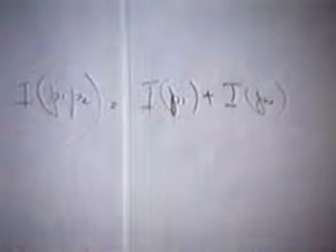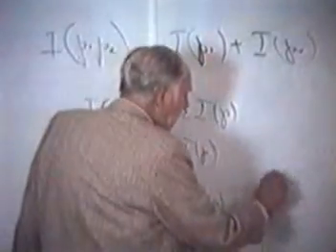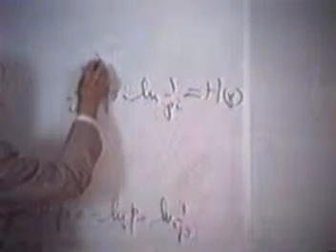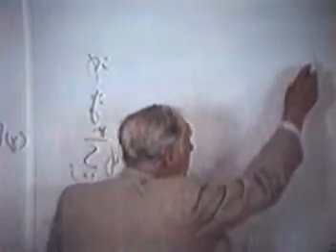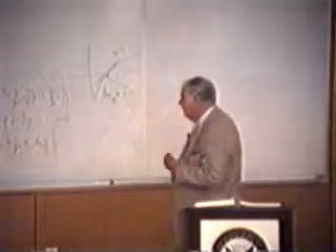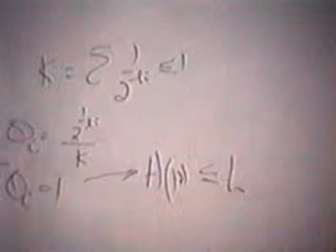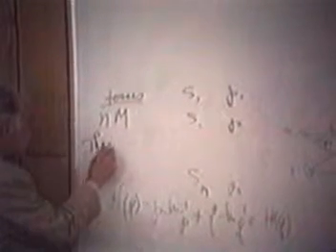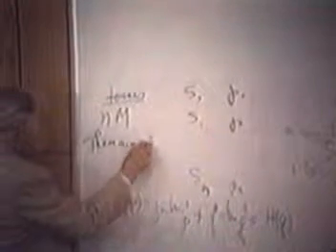The Art of Doing Science and Engineering: (13) Information Theory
Information Theory. Information Theory was created by C. E. Shannon in the late 40's. The management of Bell Telephone Labs wanted him to call it "Communication Theory" as that is a far more accurate name, but for obvious publicity reasons "Information Theory" has a much greater impact - this Shannon chose and so it is known to this day. The title suggests that the theory deals with information - and therefore it must be important since we are entering more and more deeply into the information age. Hence I shall go through a few main results, not with rigorous proofs of complete generality, but rather intuitive proofs of special cases so that you will understand what information theory is and what it can and cannot do for you.